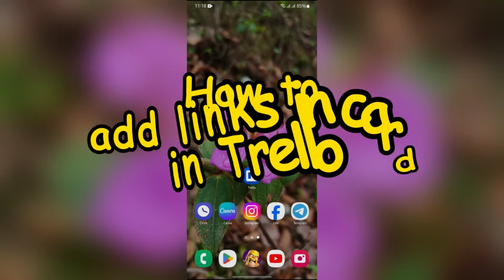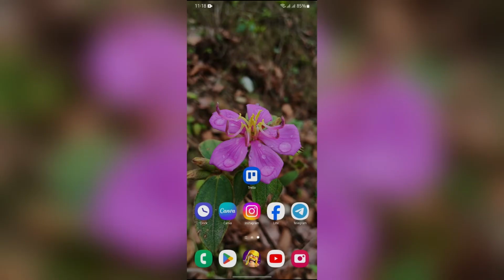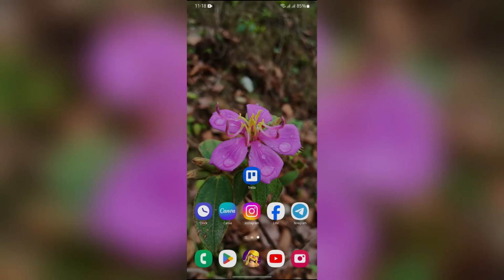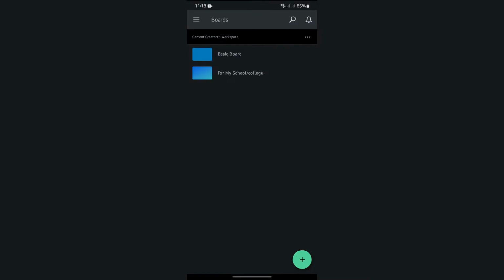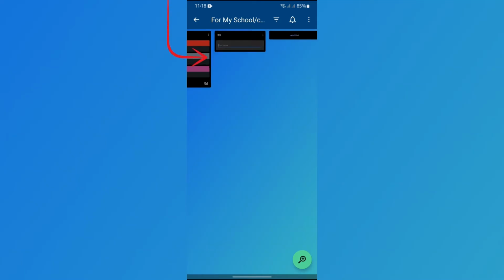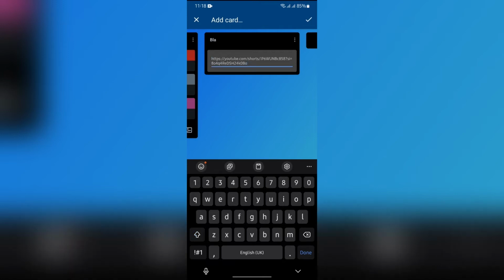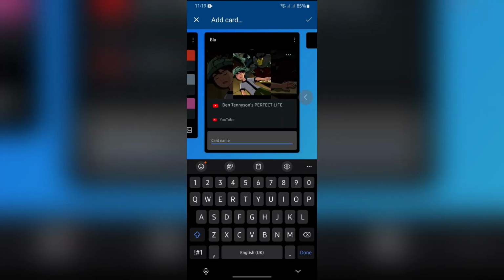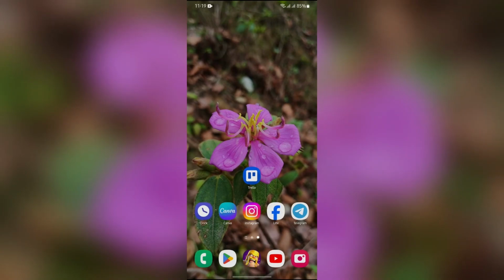How to Add Links in Cards in Trello | Enhance Task Details on Trello 2024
Want to include useful links in your Trello cards to make your tasks more detailed and informative? This guide will show you how to add links within Trello cards, helping you organize resources, references, or important external sites directly into your project management system. Adding links can improve efficiency and provide quick access to valuable information.